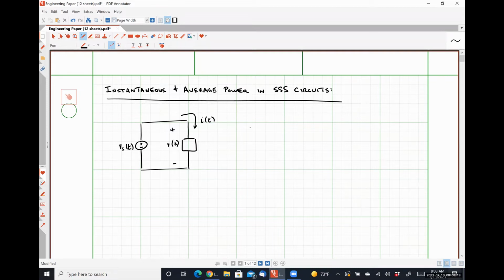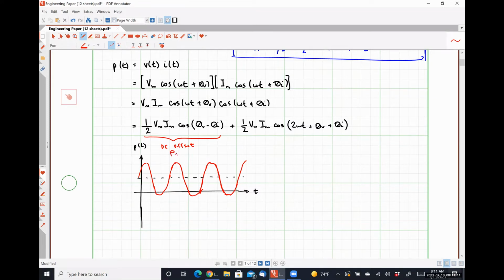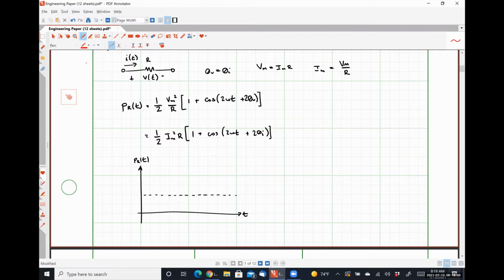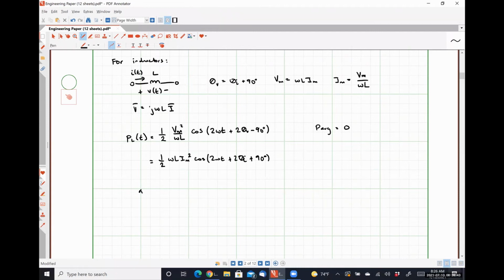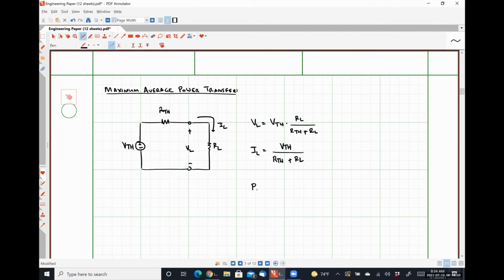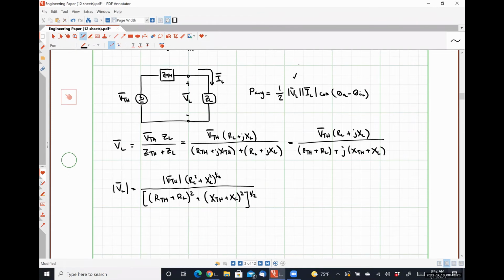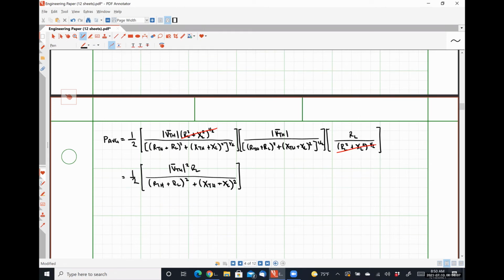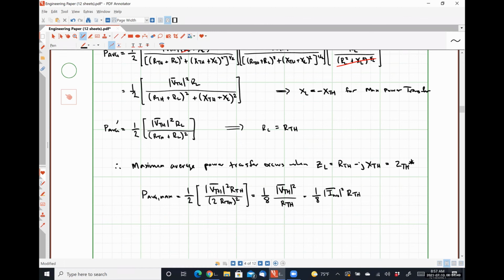ELEN 223 (Summer 2021) - Class Meeting #17 - 07/13/2021